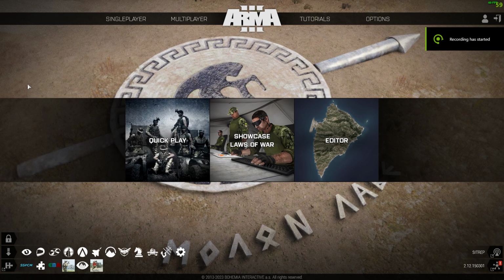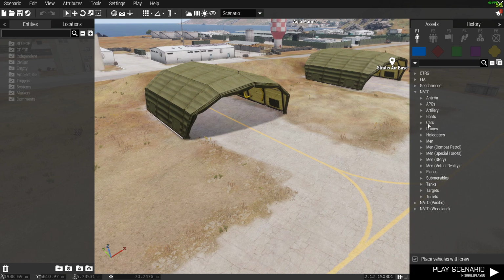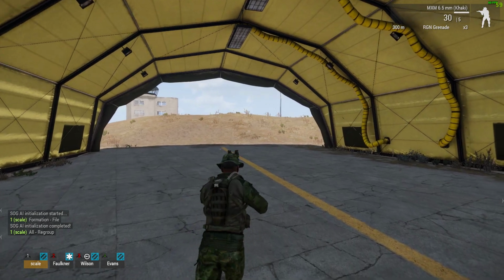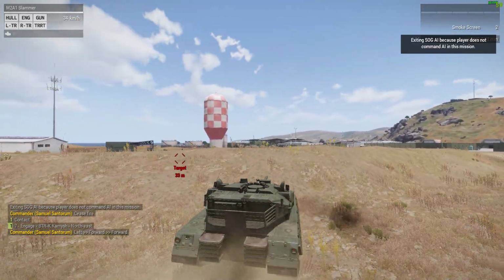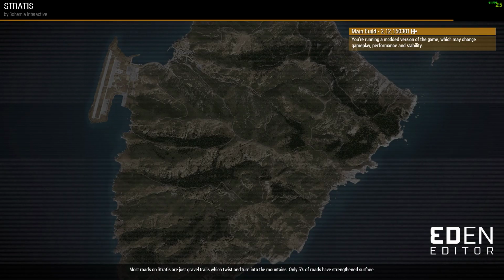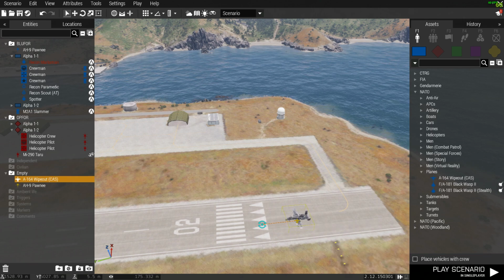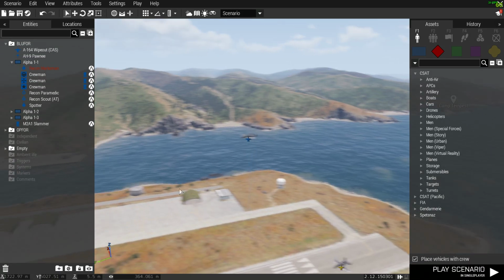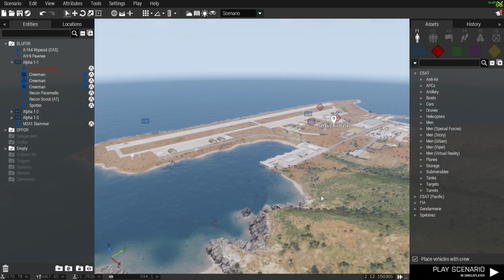Arma 3's Hidden Gem: Eden Editor Beginners Guide How To Get Started Making Simple Solo Scenarios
The Arma 2 Eden Editor is a great way to jump in and start having solo single-player fun in the game, without the seriousness of the campaigns, missions, challenges or scenarios.
In this simple beginners guide tutorial I show you how to get started placing some assets, friendly and enemies, and then how to take control and play as infantry, tanks, helicopters and jets.
Thanks, Rob.